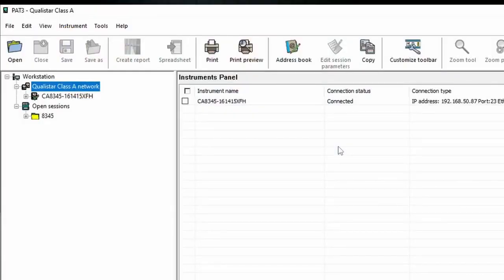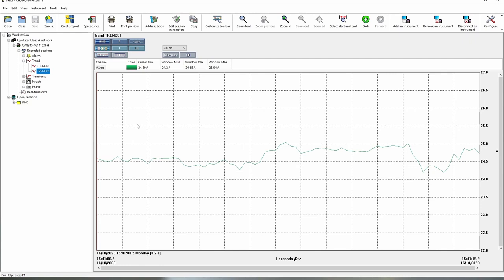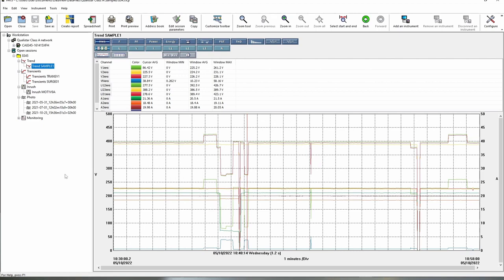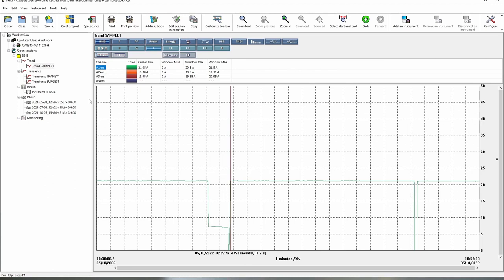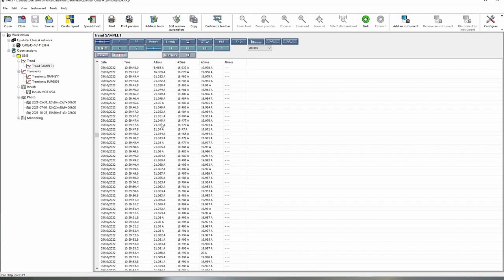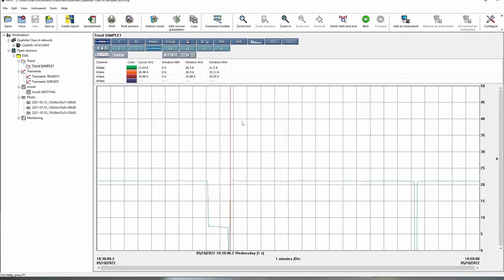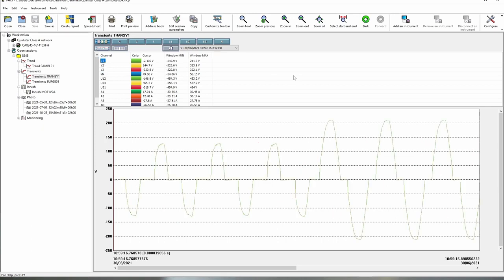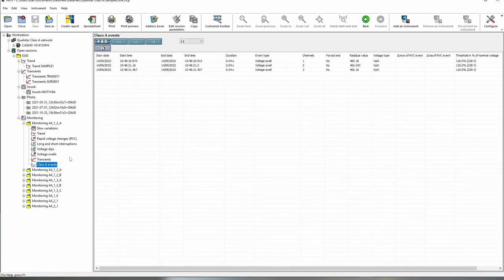CA8345: Cómo descargar y analizar los datos registrados (VOS)